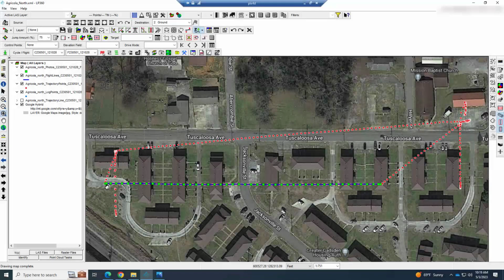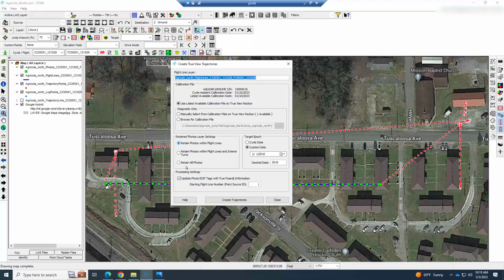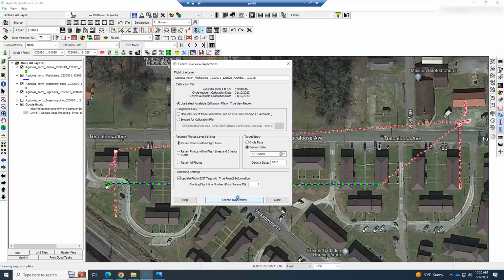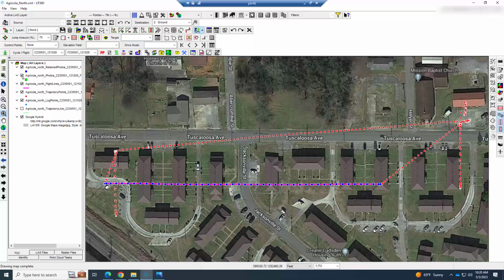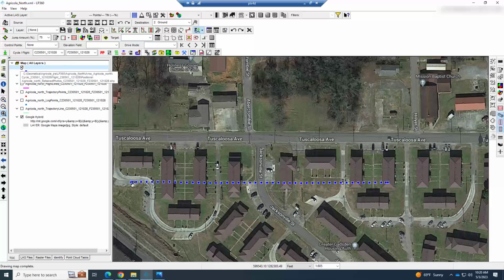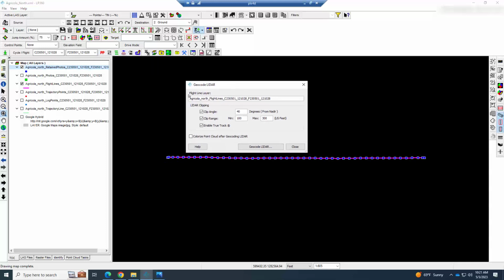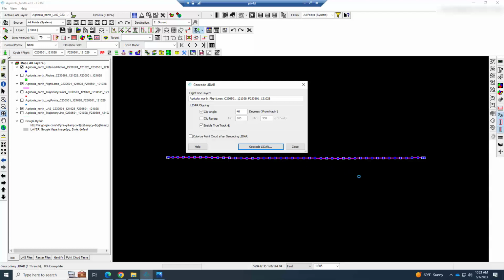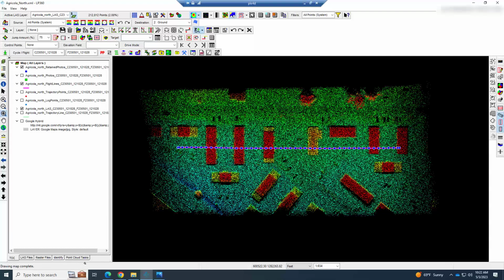LP-360 Step 5- Initial Geocoding